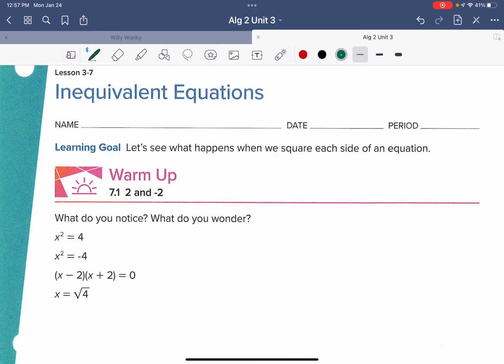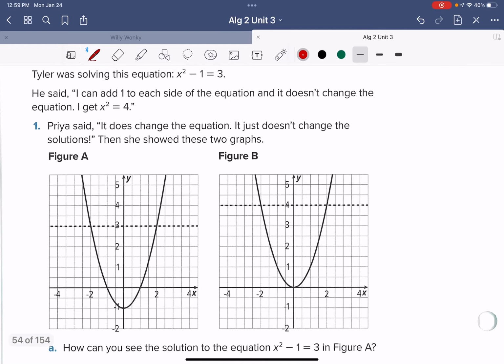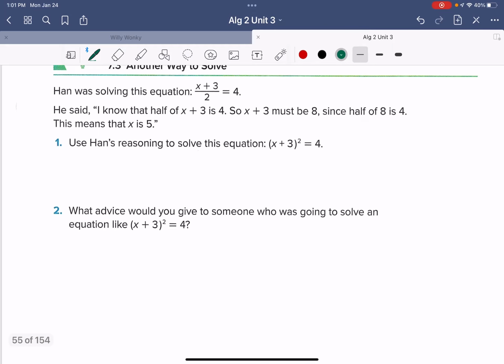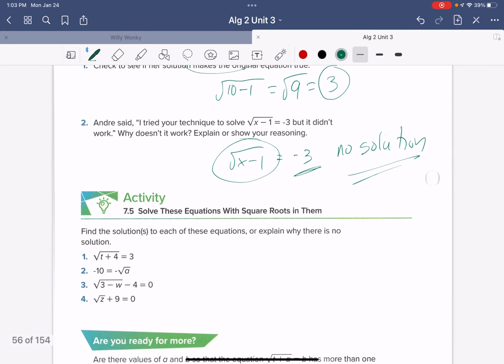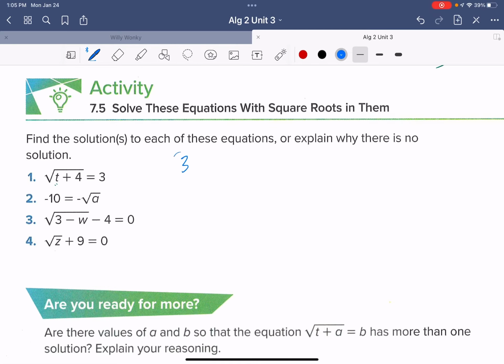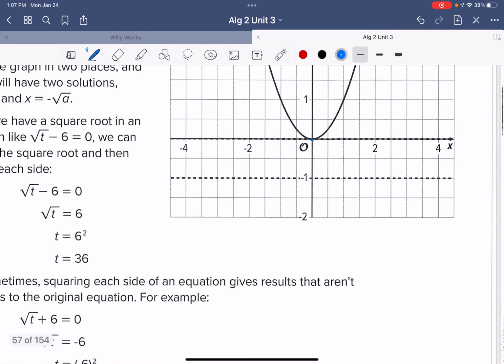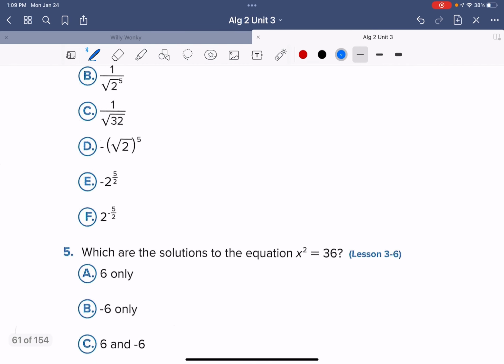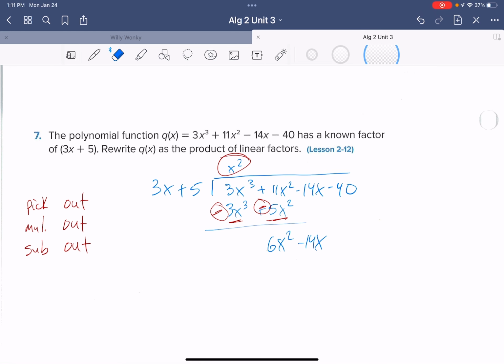Unit 3 Lesson 7